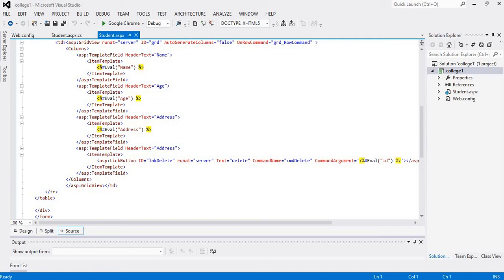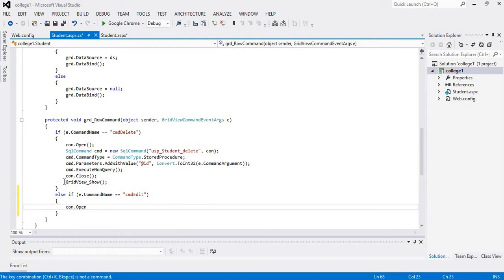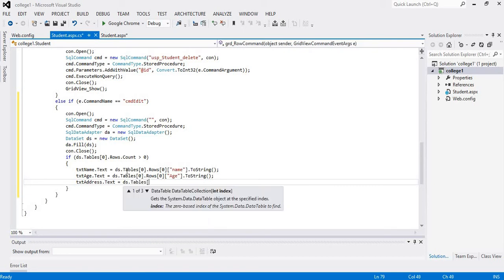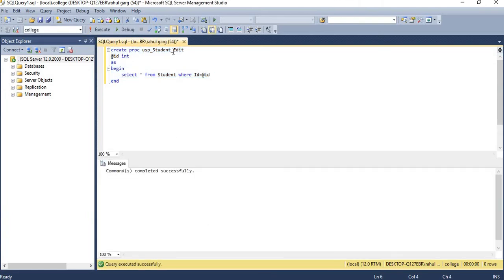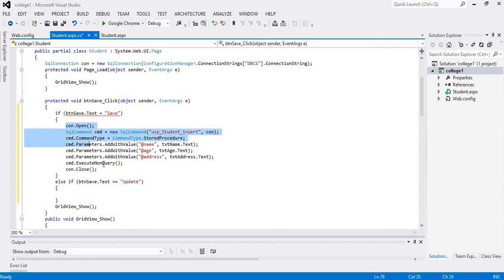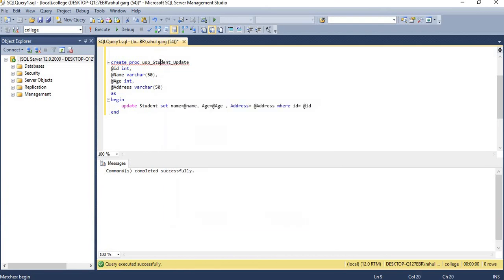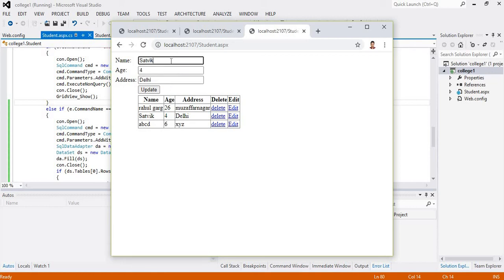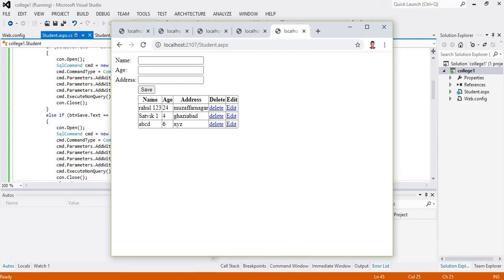How to update record in asp.net c# | using stored procedure| Part 3 | English | YouTube Video 2020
In this video you can learn how to update record in asp.net c# using SQL server database with stored procedure.
- How to update database record using asp.net web application.
- How to edit record
- How to write edit stored procedure
- How to write update stored procedure
This channel aim is to perform simple and easy way to provide knowledge to beginners and students on how to create applications in asp.net.